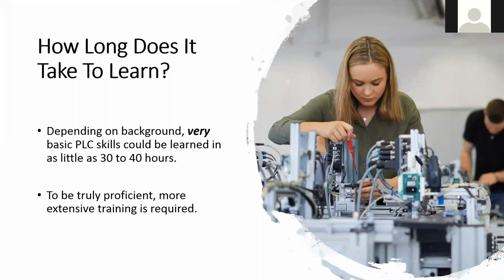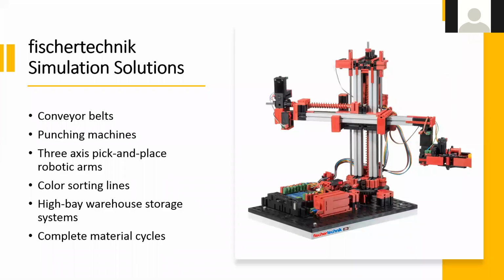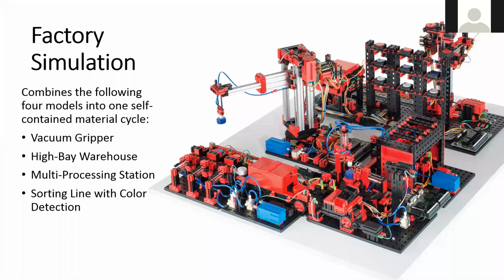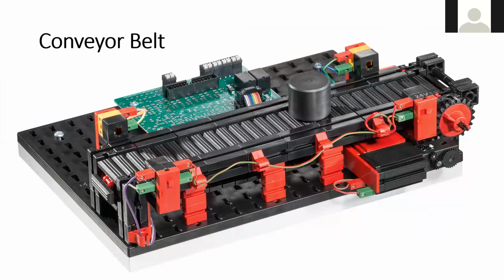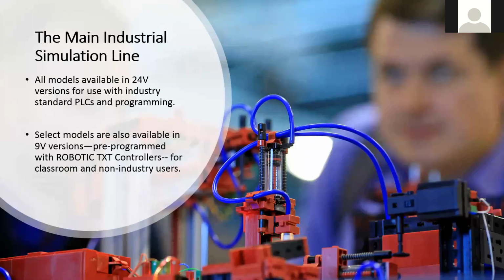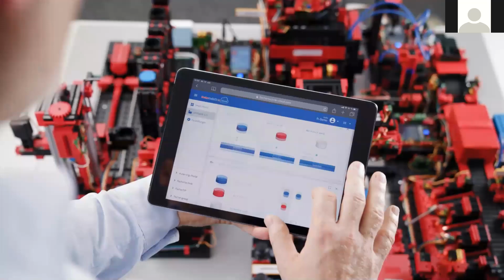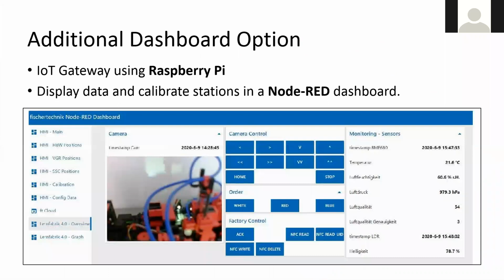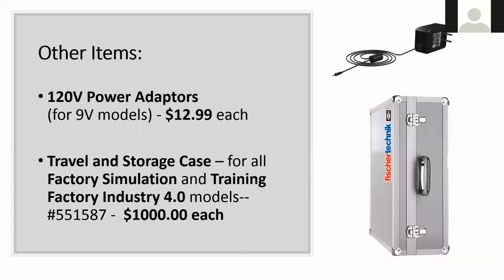Automation & Control Systems with fischertechnik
This informative hour-long webinar will begin with a discussion of the skills gap that exists in modern manufacturing, and the growing importance of robotic control and automated processes. We will look at programmable logic controllers (PLC) and the urgent need for skilled programmers versed in PLC languages. Next, we will briefly discuss the dilemma faced by educators and training personnel who need effective and engaging tools for helping to teach such aspects of modern manufacturing. This will be followed by an overview of each of the models currently available in the fischertechnik simulation and training line.